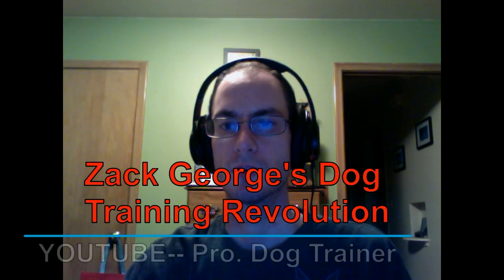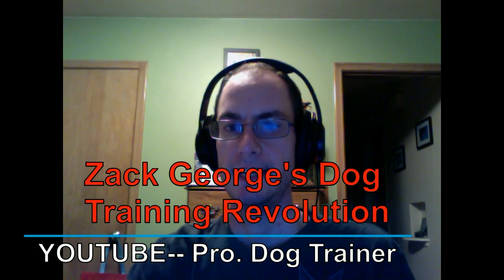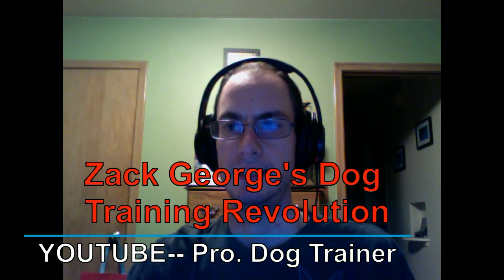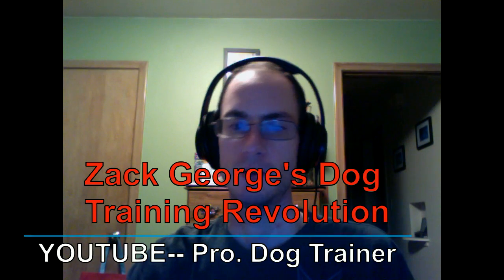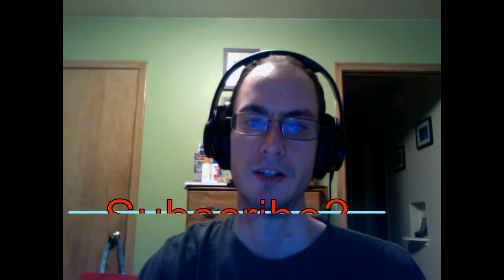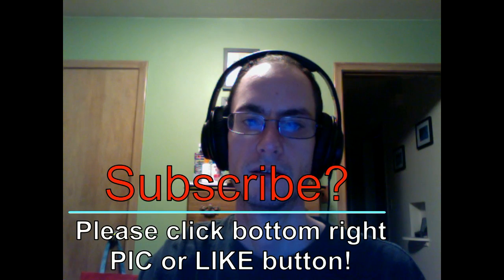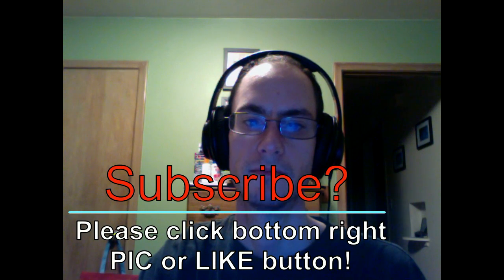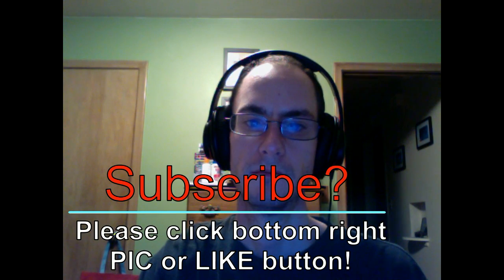Cody Alan 3 - Time Capsule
My dog, Cody Alan; Terrier Mix.

Recorded: Sioux Falls, SD
Edited with: Movavi for Apple,
YT Studio Creator for Google Play.